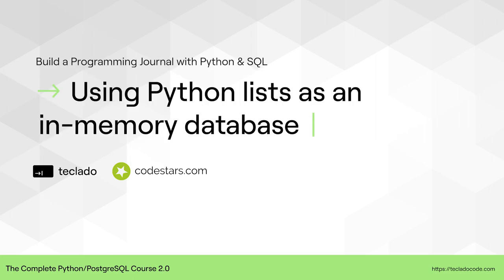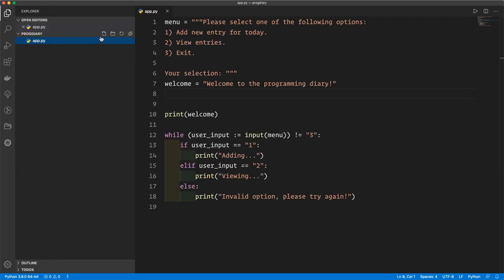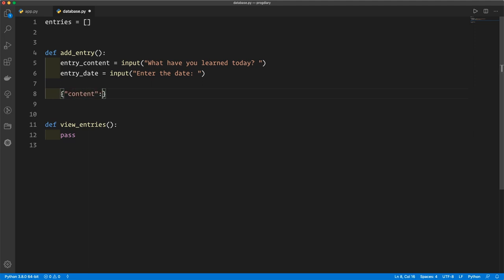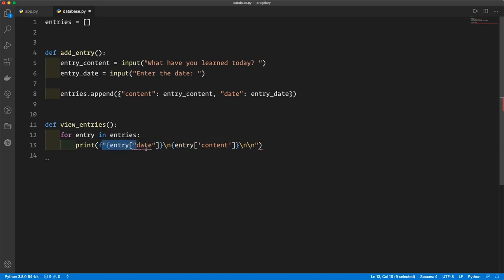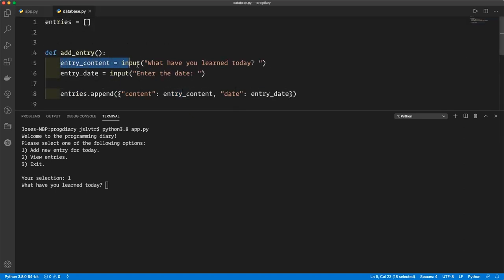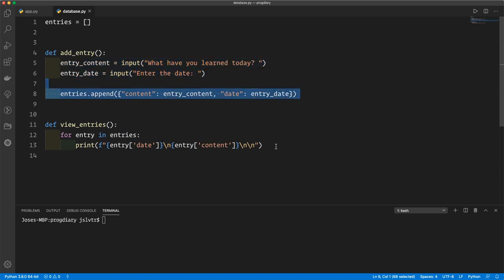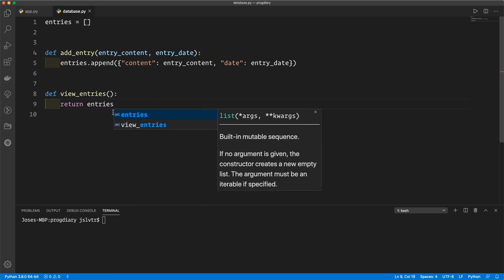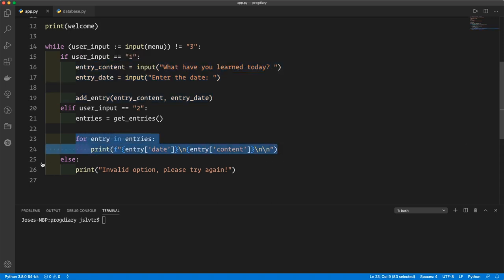Using Python Lists as a Database - The Complete Python/PostgreSQL Course 2.0.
Learn how and why to use Python lists as a database, in this lecture from Jose Salvatierra's The Complete Python/PostgreSQL Course 2.0.

Jose Salvatierra is a software engineer, founder of software company Teclado, and online tech instructor who has taught over 130,000 students how to code in Python.